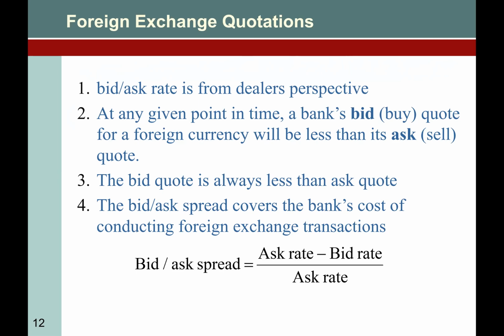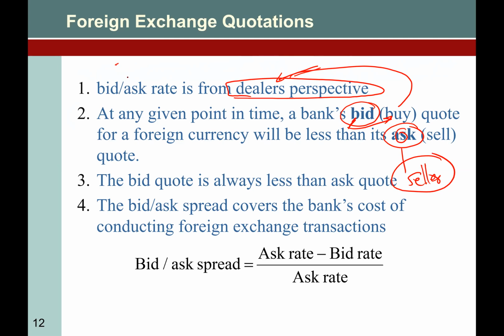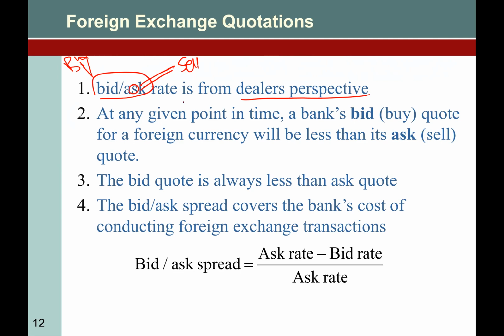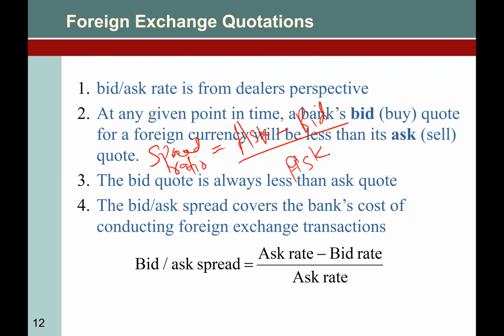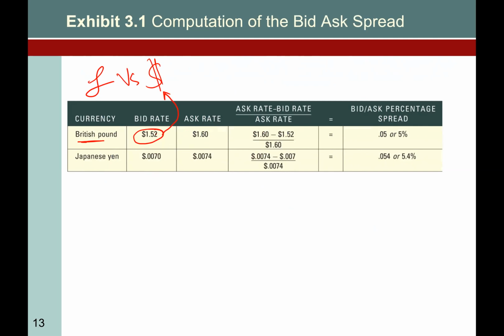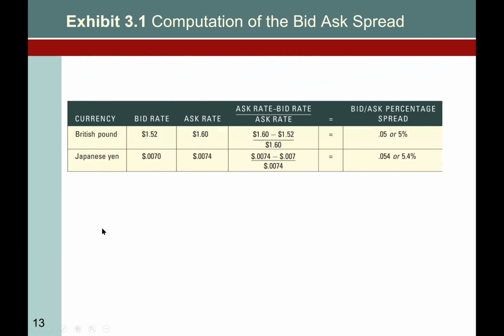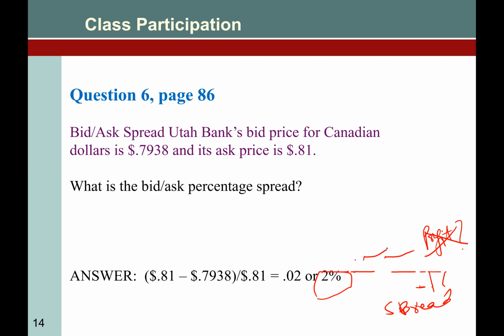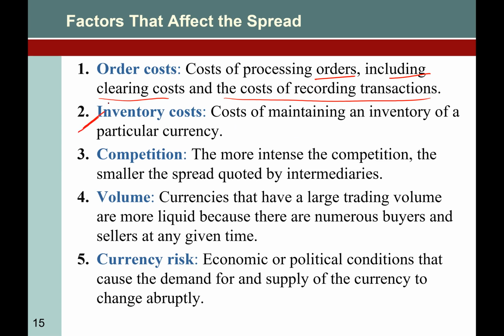International Finance (Fall 2021) Lecture 4 - International Financial Markets - 4